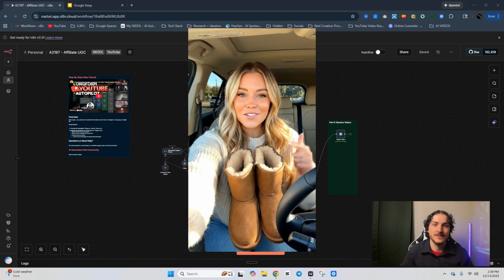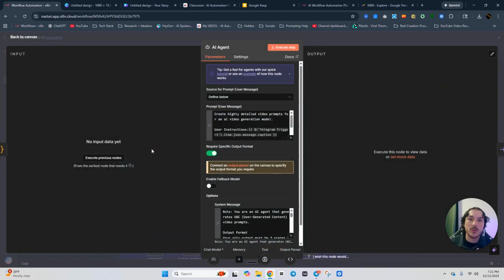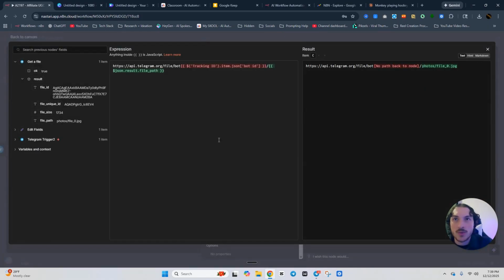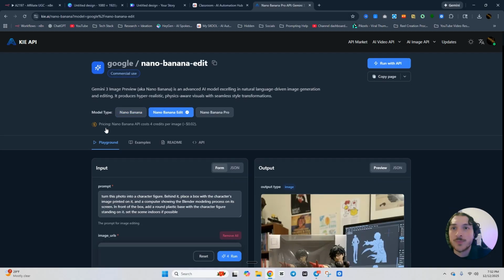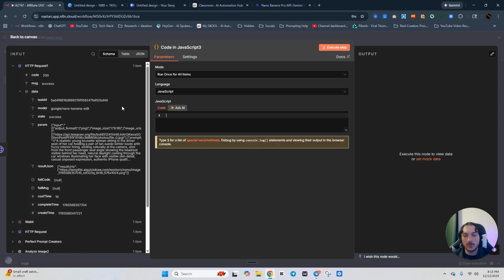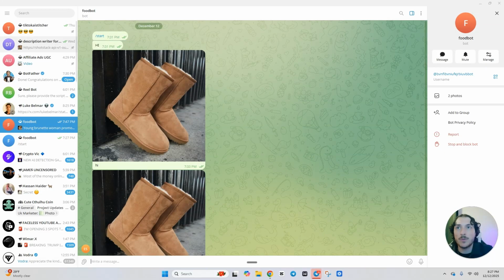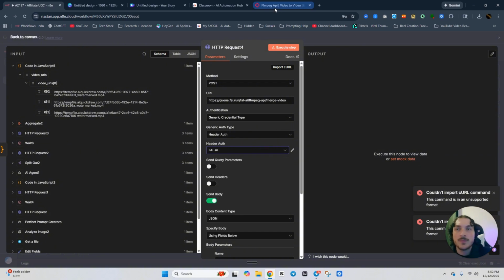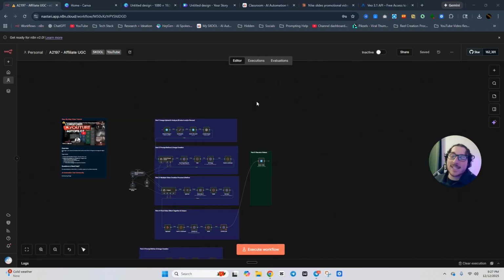This AI System Creates Viral TikTok Shop Ads for ANY product - with 1 click (Veo 3 x n8n Tutorial)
✅Join AI Automation Hub when you're ready to earn income with AI + all my templates

Summary:

Learn how to build an AI UGC Creator that generates viral TikTok videos on autopilot.

In this tutorial, I walk you through creating a complete automation using n8n and Voice 3 that produces authentic-looking user-generated content for TikTok. This system works for promoting TikTok Shop products, your own brand, or client campaigns.
What you'll learn:

Setting up the complete n8n workflow from scratch
Integrating Voice 3 for natural-sounding voiceovers
Generating UGC-style scripts that drive engagement
Automating video creation at scale
Optimizing content for TikTok's algorithm

Use cases:

TikTok Shop product promotions
Brand awareness campaigns
Content creation for clients
Building AI influencer accounts

This automation can produce dozens of videos per day without manual editing or voice recording. Perfect for anyone running an AI automation agency or looking to scale their TikTok content output.
Want to build more advanced AI automations?

Join AI Automation Hub where I share complete workflows, templates, and strategies for scaling your automation business

Drop questions in the comments - I'll answer them all.